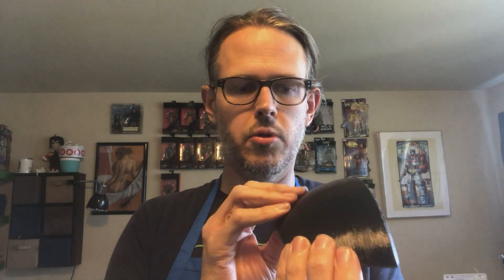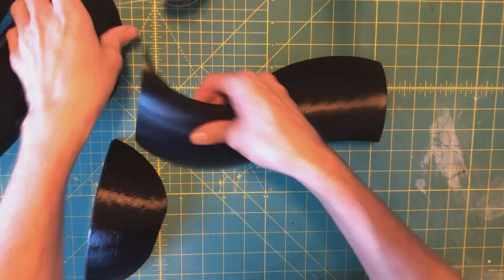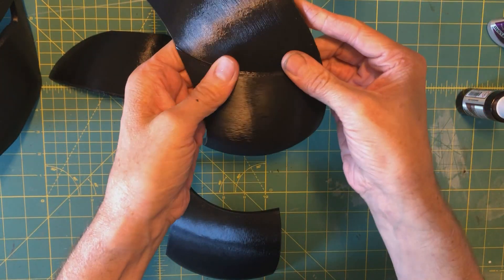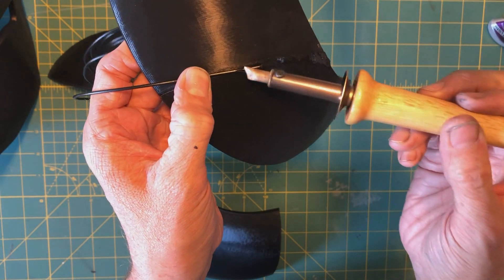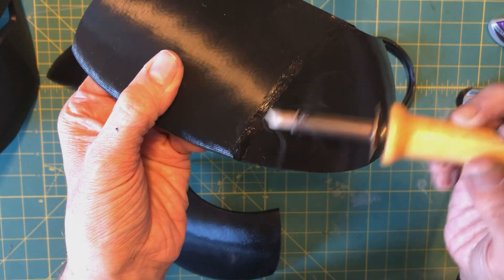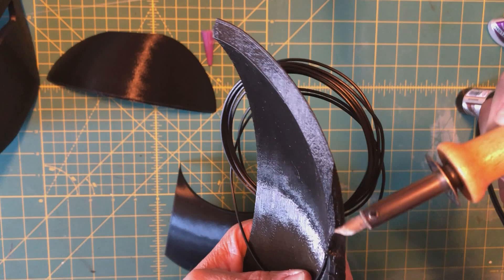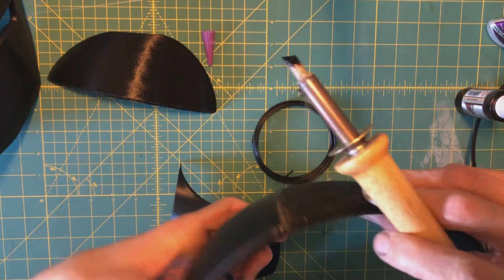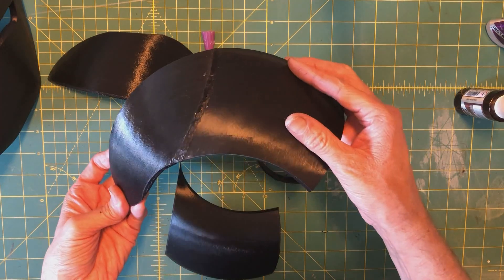Welding Together 3D Printed Parts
People often ask me what the best way to glue together sliced 3D prints is, and I thought I'd throw together a quick little video showing how I use spare filament and a hot knife/woodburner to weld parts!

A cheap wood burner that does the job

Noob Saibot model used in video